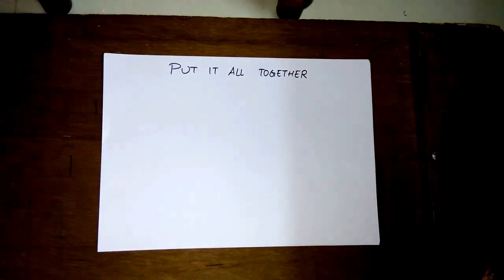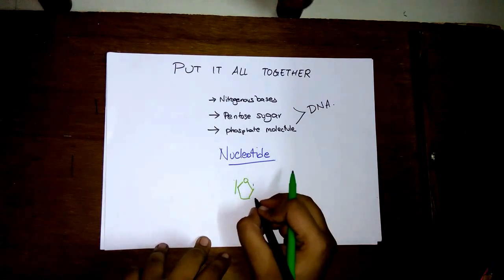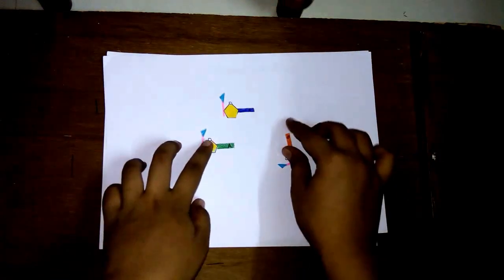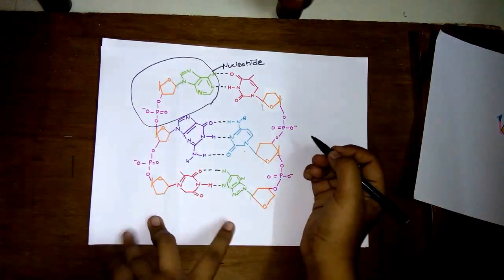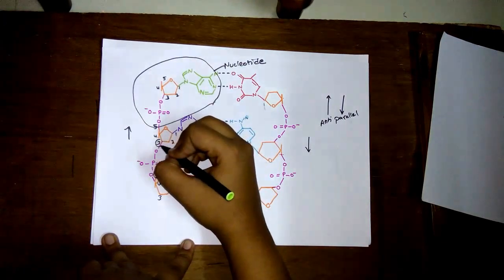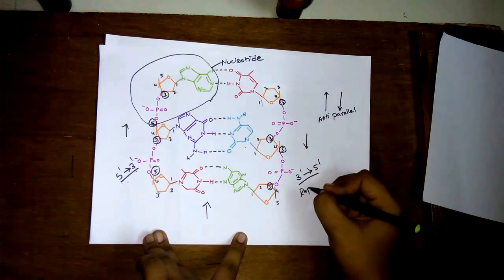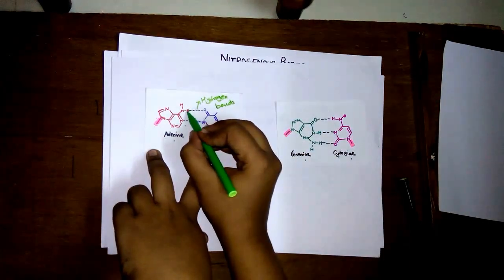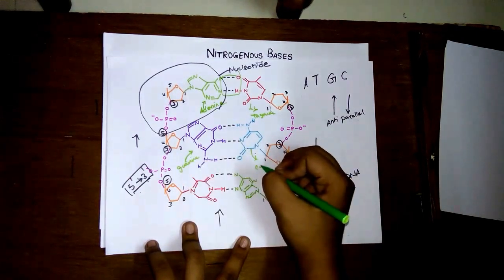DNA- Molecular Structure( part 2)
In the last video we saw the ingredients that made up our DNA. Now we take a look at how they go together to form the complete strand of DNA. khanacademytalentsearch 2016.